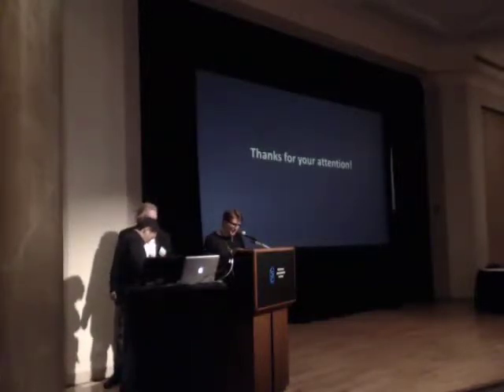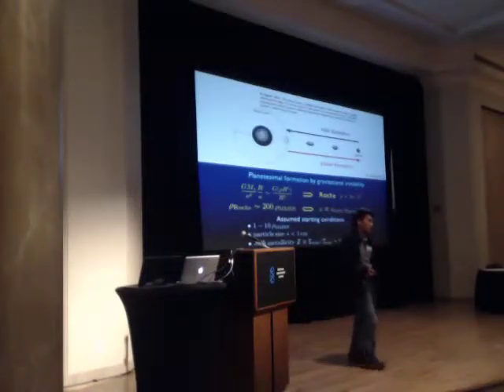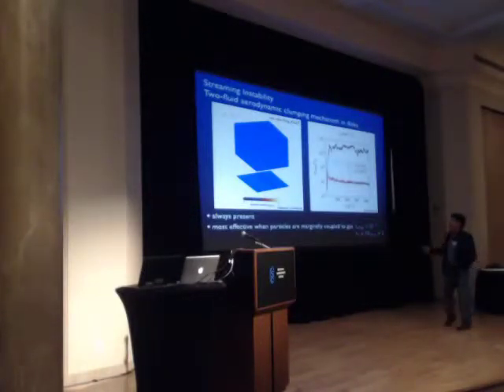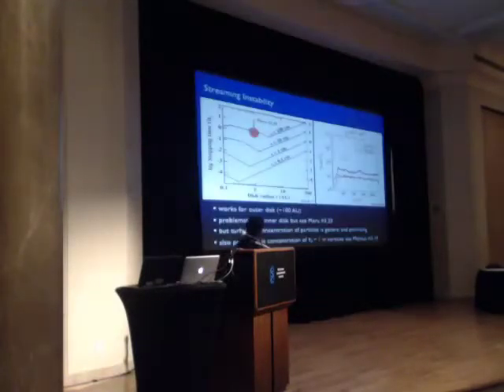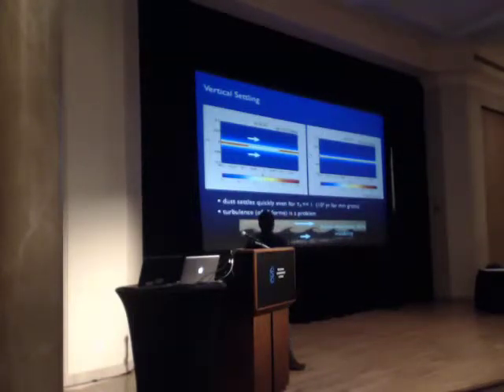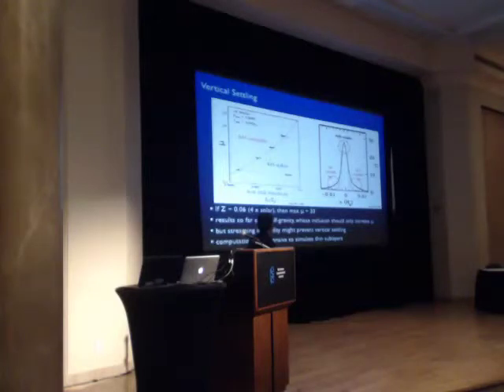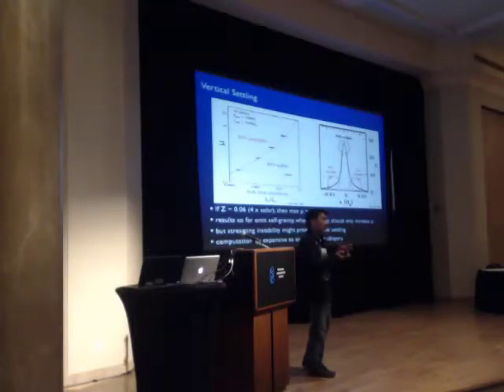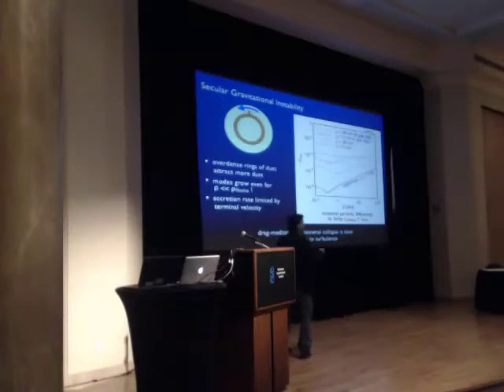IAU299 S3 03 Eugene Chiang